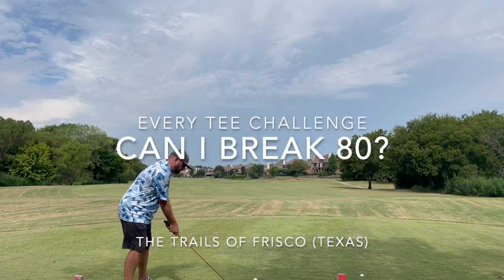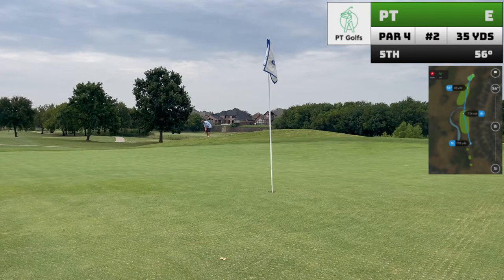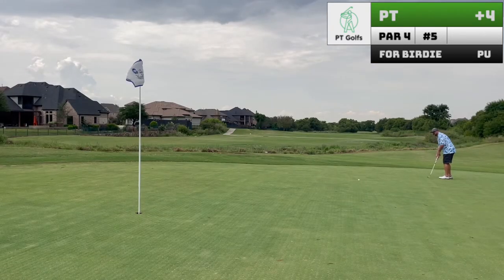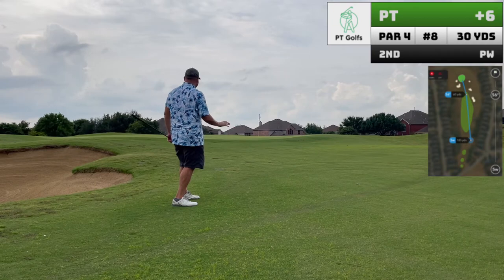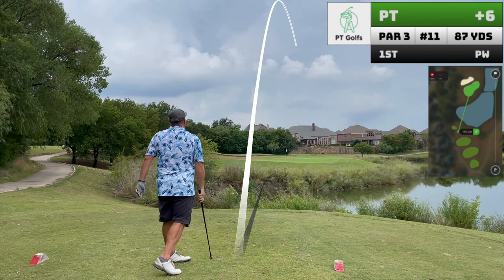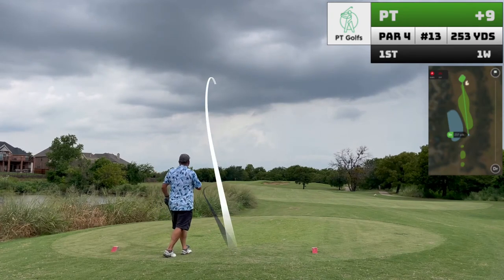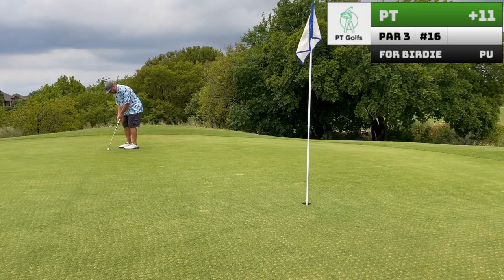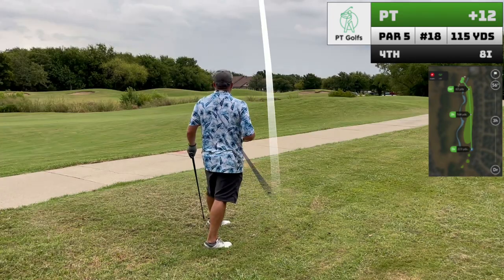Chasing 80 - Episode #1 (Forward Tees | Thunder Golf | Eagle Putt) - Course Vlog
Let's goooo! Welcome to my first series where I try to break 80 from every tee box at my home course, The Trails of Frisco.

I'm starting with the Forward/Red tees. It's harder than I thought even from this distance, but I make some birdies and even get my FIRST EAGLE attempt on the back 9.

Do I break 80 in my first try? Is breaking 80 even possible for me?

Chapters:

Start - Let's Go! 00:22
Front 9 Recap & Back 9 Begins - How We Doin'? 04:12
Round Recap - Did I Break 80? 07:47

Stay in it! (2 Timothy 4:7)